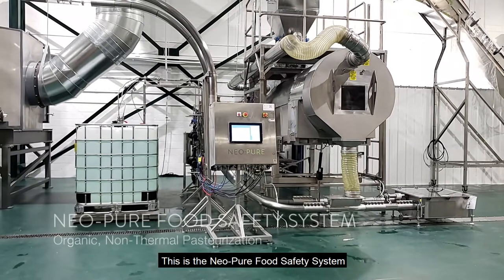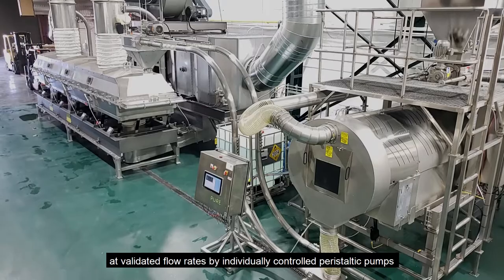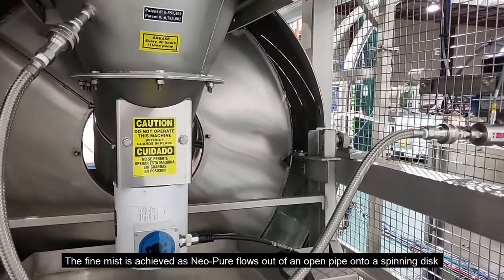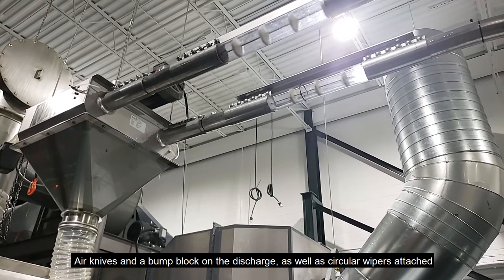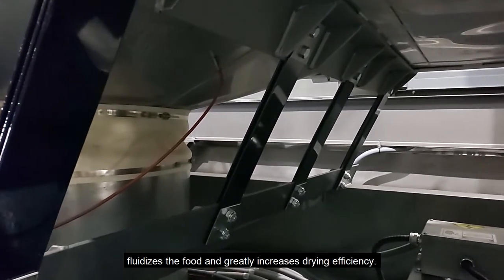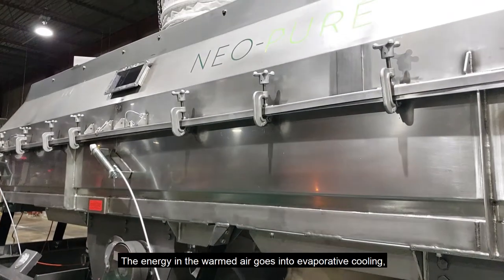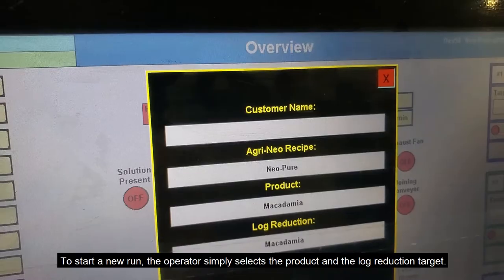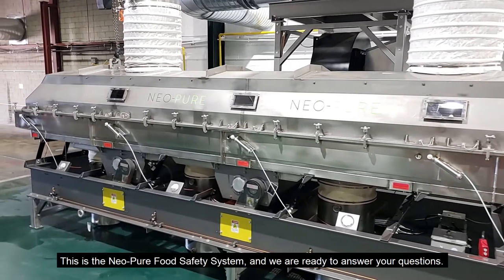Neo-Pure Continuous Food Safety System Walkthrough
Neo-Pure is the only organic pasteurization for low-moisture foods that keeps food truly raw without any compromises. for more information.

0:21 Applicator
0:37 Rotary Valve
1:03 Pump Stands
1:27 Water Tank & Flow Meter
1:51 Atomizer
2:21 Coating Drum
2:47 Conveyor
3:11 Fluid Bed Dryer
3:33 Wedge Wire Bed
4:10 Burner Fuel Train
4:38 Weirs
5:50 Programmable Logic Controller (PLC)